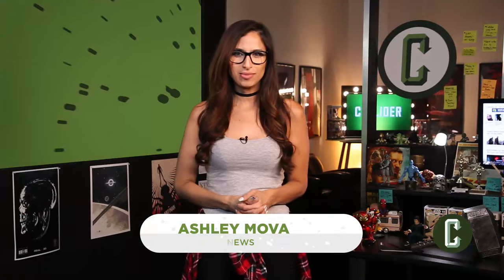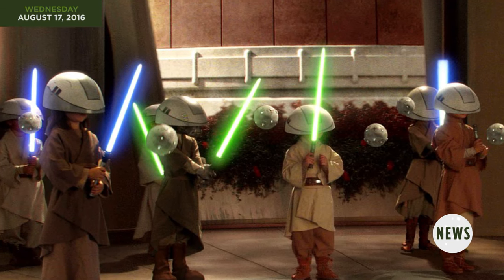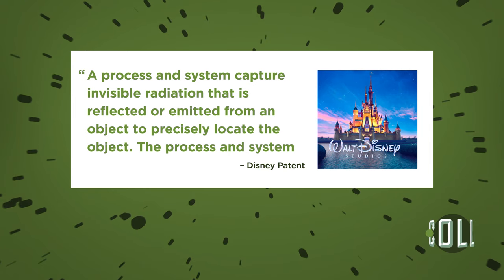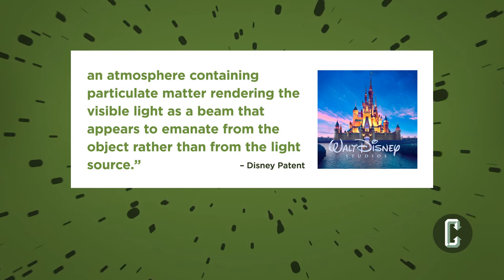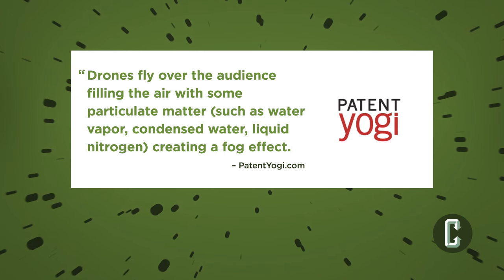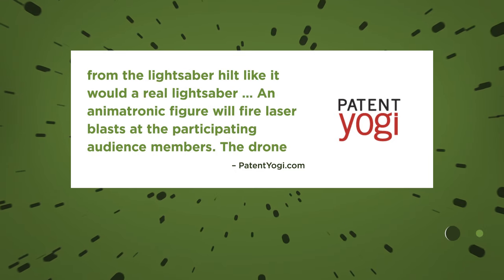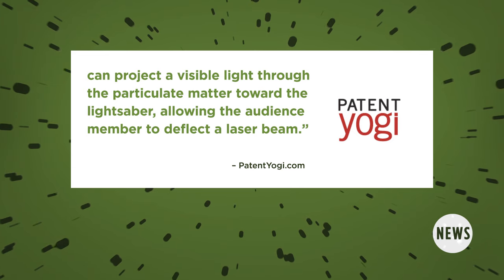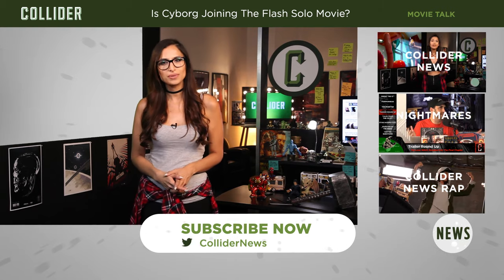Is Disney Making “Real” Lightsabers for Star Wars Land? | Collider News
Ashley Mova with Collider News breaks down the new report out of Disneyland that looks as though the theme park will implement an interactive Lightsaber attraction to go along with their new Star Wars Land!